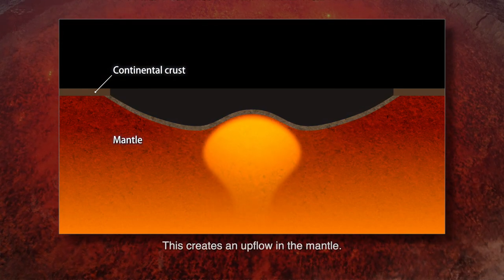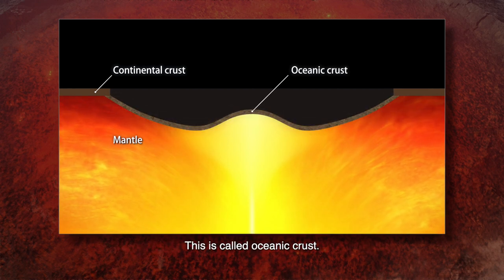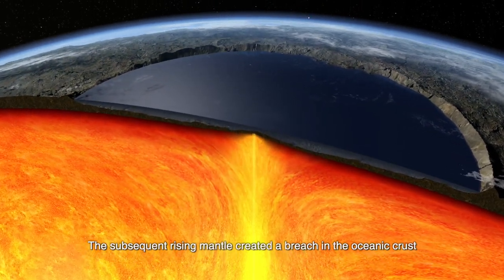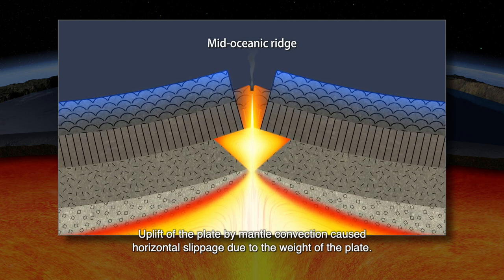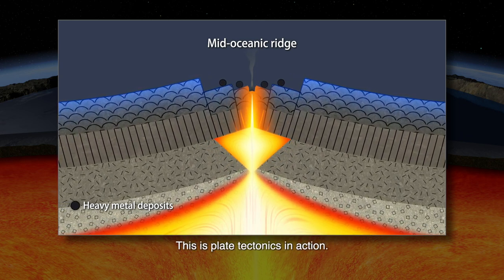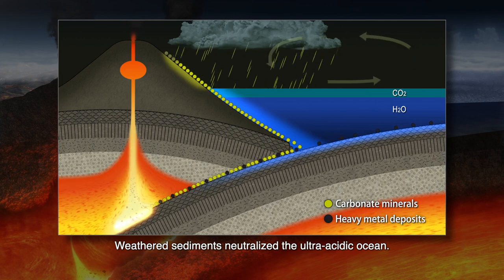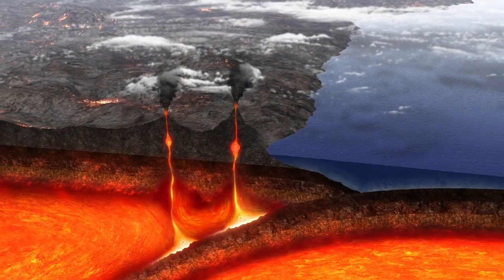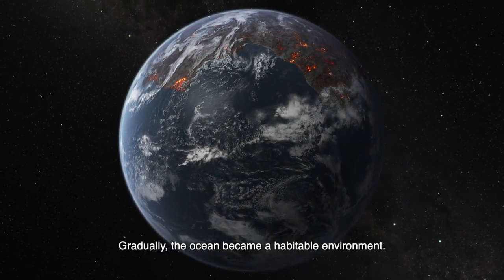The Whole History of the Earth and Life Part2:Initiation of Plate Tectonics(2nd edition)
“The Whole History of the Earth and Life” is a documentary which portrays the birth of the solar system, the birth of the Earth, and the emergence and evolution of life on Earth depicted through our latest research activities.

Chapter 2: Initiation of Plate Tectonics　(2nd edition)
During 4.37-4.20 billion years ago, abundant icy planetesimals bombarded the primitive dry Earth, which caused it to be enveloped by an atmosphere and an ocean. After the appearance of ocean, plate tectonics started, but the ocean was too saline, acidic, and enriched in heavy metals. Life could not emerge in such a toxic ocean.

(March 26th 2020, Partially revised based on the latest research)

Supported by
Hadean Bioscience Project
by the Ministry of Education, Culture, Sports, Science and Technology
ELSI

Exective producer: Shigenori Maruyama

Production: LiVE

Supervising director: Shigenori Maruyama
Producer: Ken Kurokawa
Director: Hiromitsu Kohsaka

Narrator: Ryan Drees